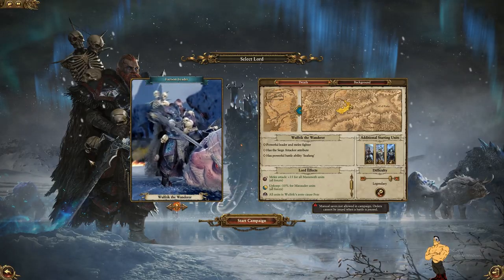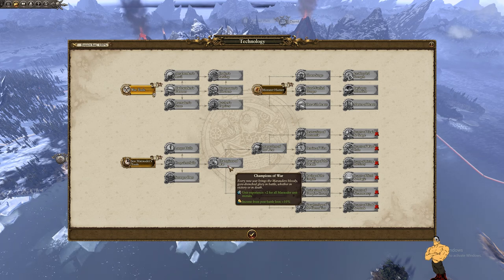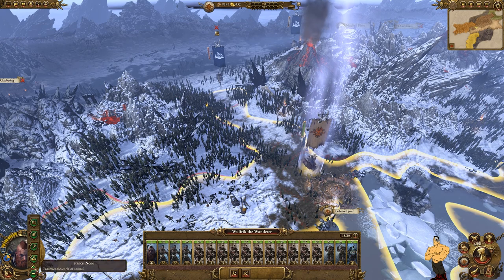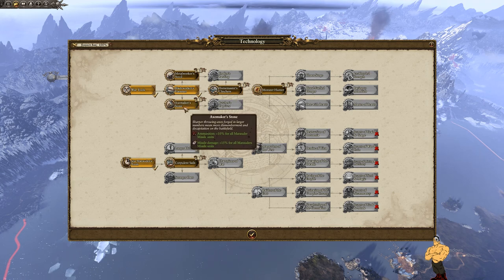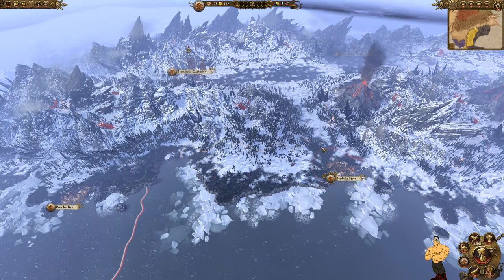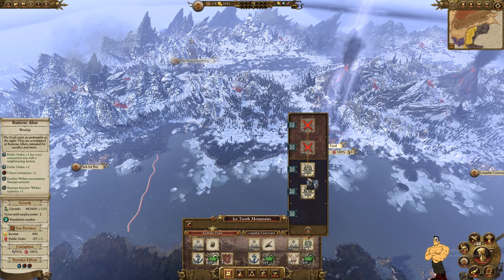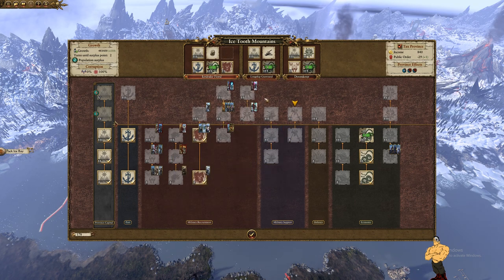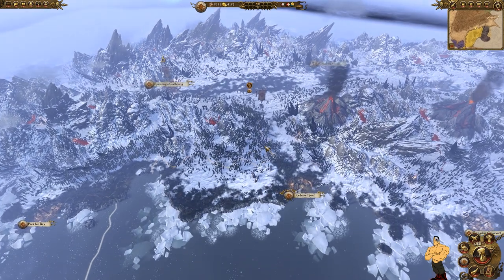Legendary Norsca Campaign Guide - Wulfric the Wanderer - Warhammer Total War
The first few opening turns and how to execute, hopefully this will be helpful to some peeps!